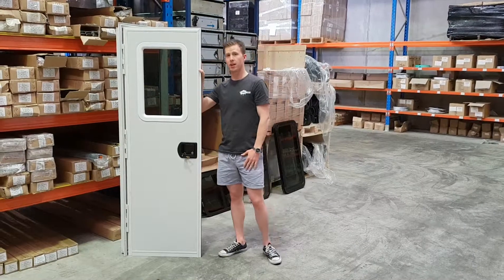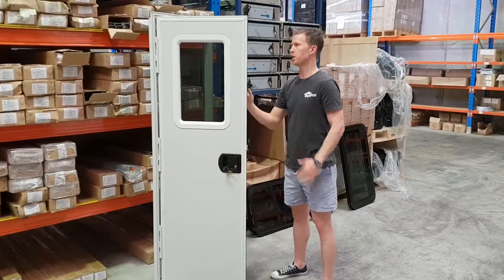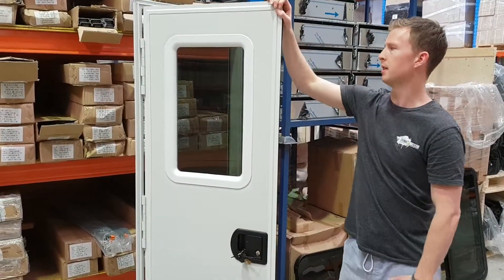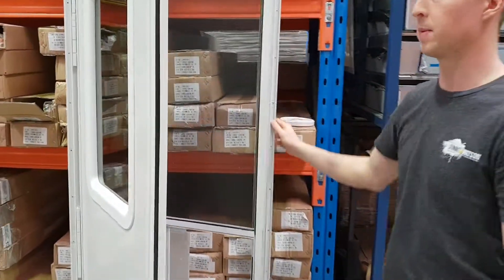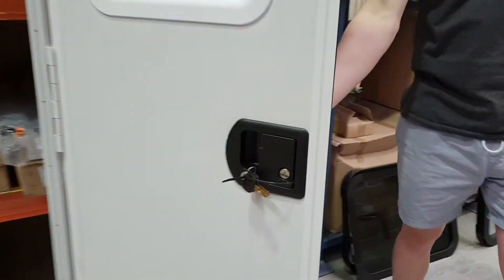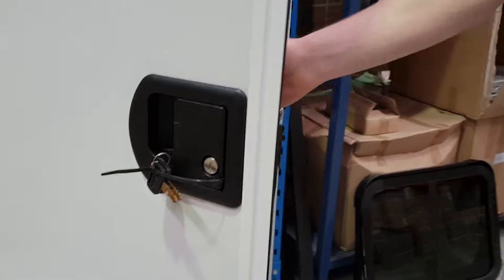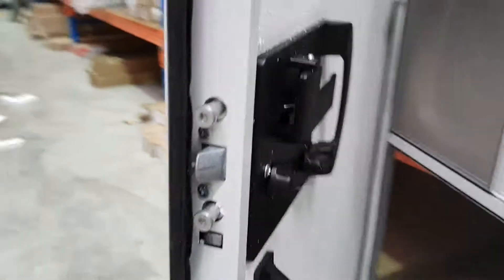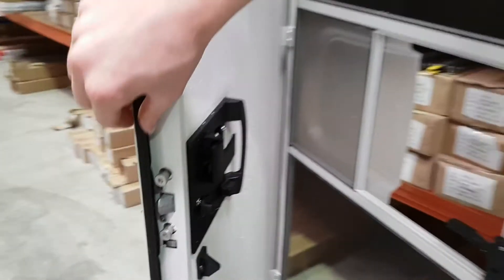Dunn & Watson Caravan or Motorhome Door with Flyscreen.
If your building or restoring an old caravan chances are you will need a new door. Dunn & Watson's range of RV doors are market leading in quality and design. These doors are rock solid, light weight, have the best lock on the market and come with a fly screen.